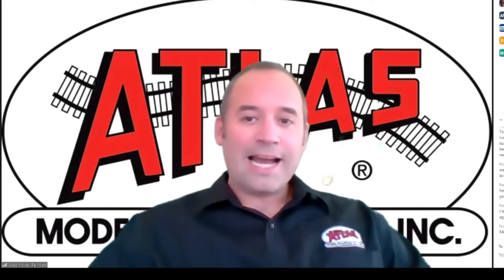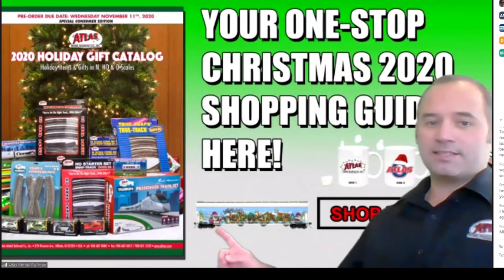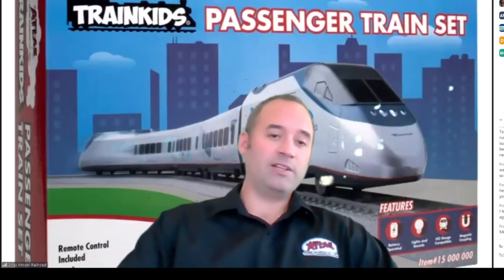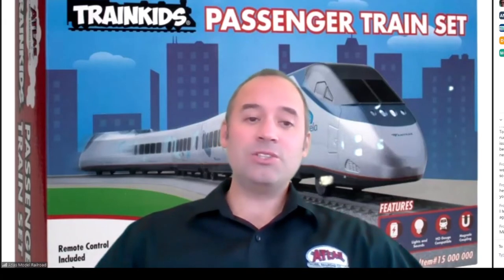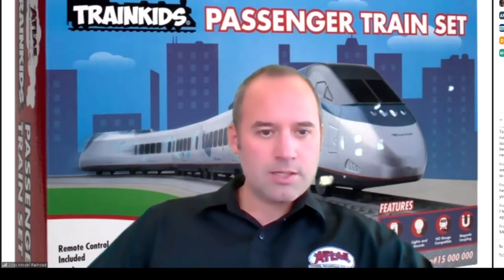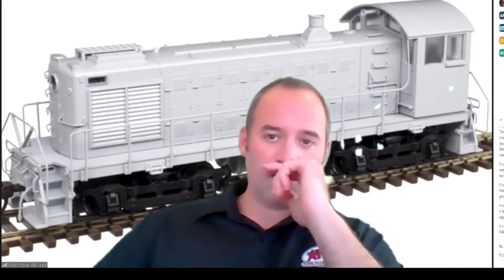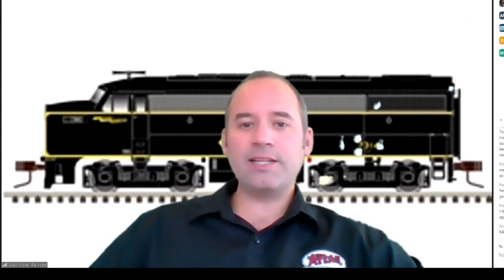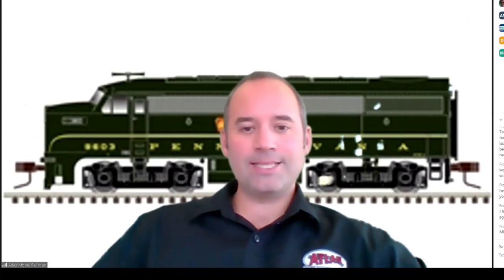Trainfest X 2020 New Product Atlas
Sorry about the echo in this recoding, when we find a way to remove the echo we will re-upload the video